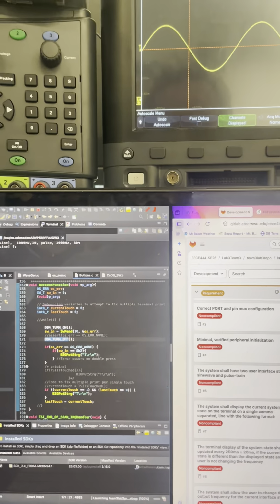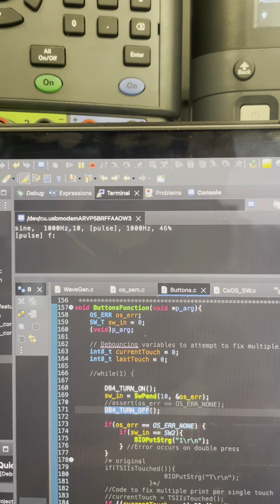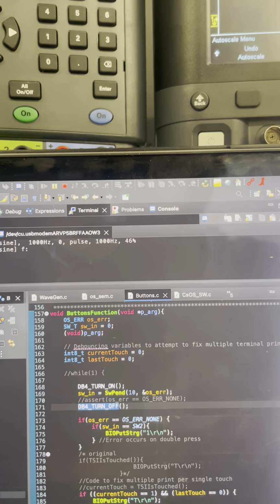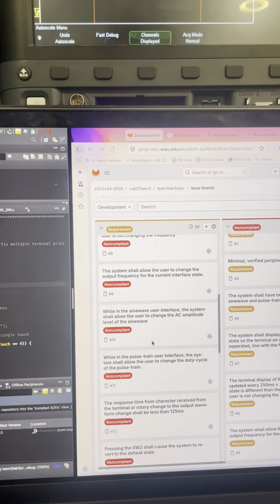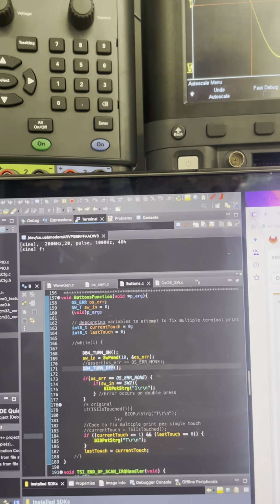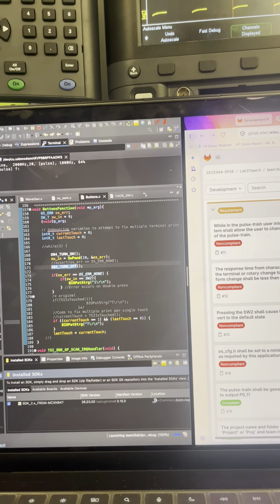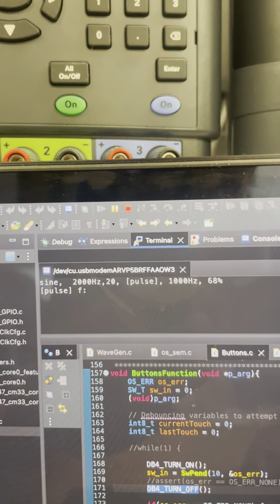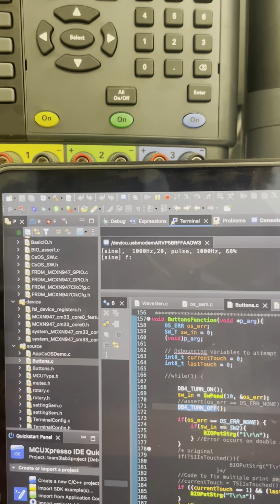EECE 444 user interface and sine wave generation compliance video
For submission on behalf of Lucas Lassila, Noah Montes, Anders Haugen, and Zachary Anderson